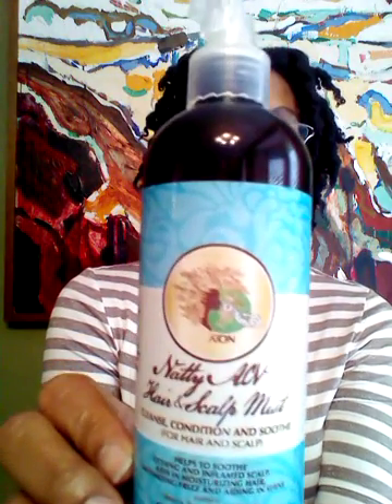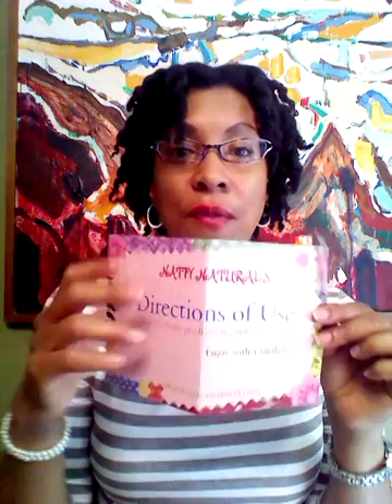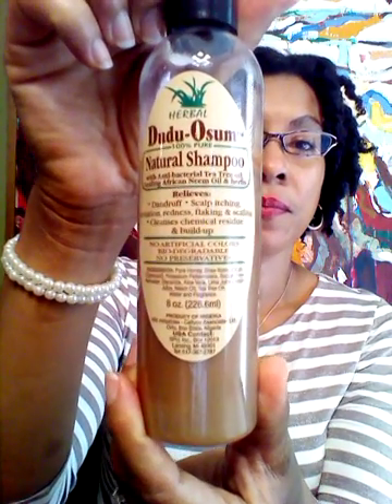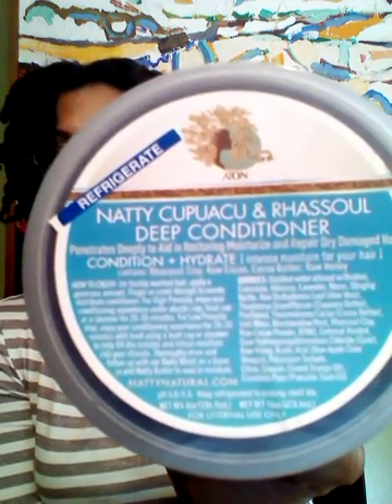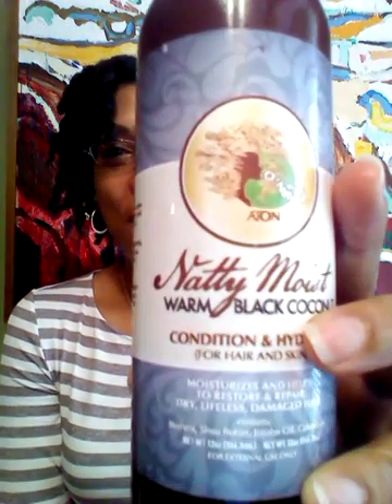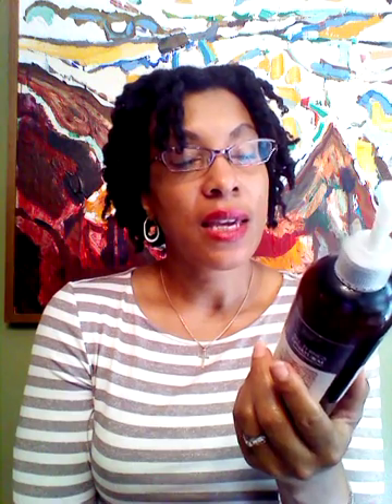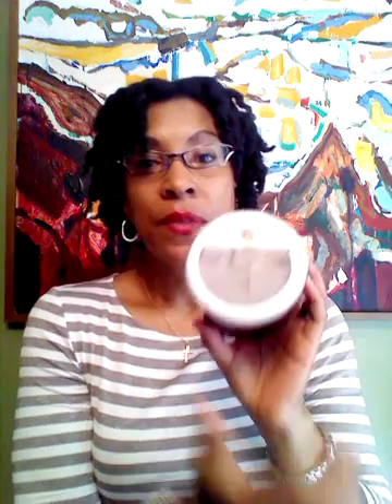Natty Natural Product Review (Part 2)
Dr. Patrice Carter reviews Natty Naturals Hair Products Naturals.com) and shares outcomes on her 4B hair after wash day!